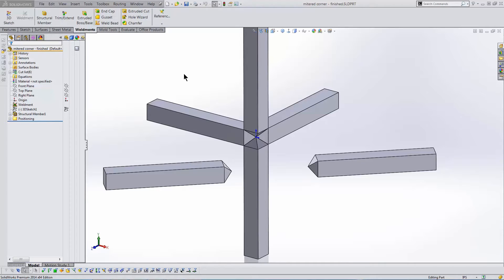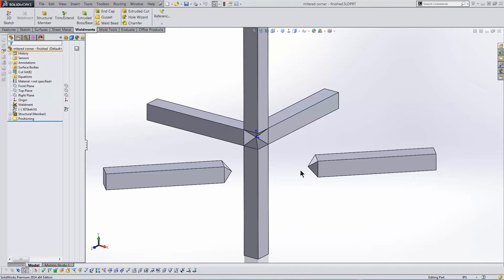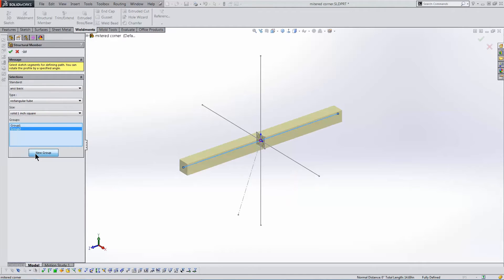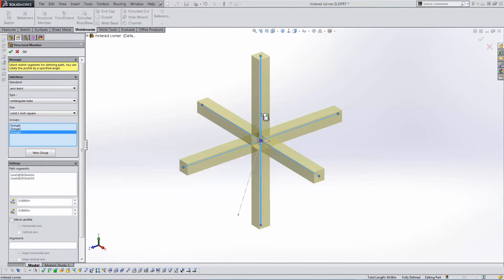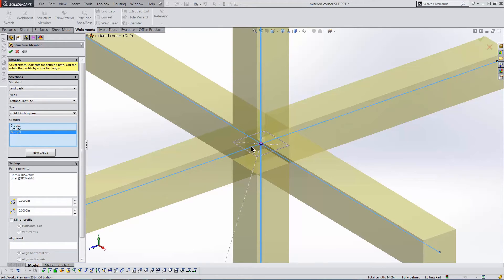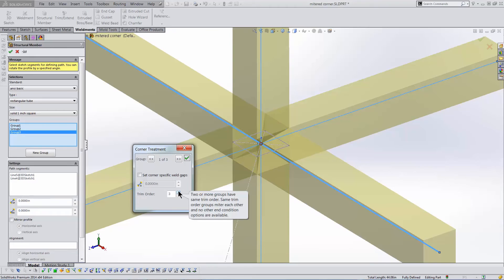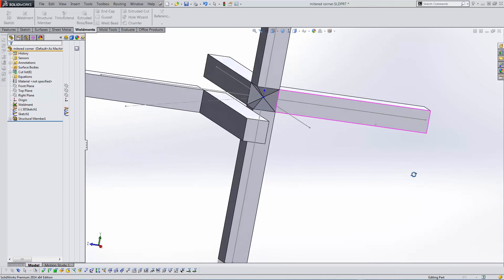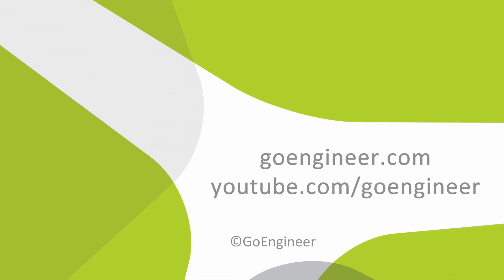SOLIDWORKS Weldments - Mitered Corners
Learn how to create mitered corners with structural members where three or more meet at a point in SOLIDWORKS Weldments.

Quick Tip presented by Matt Aten of GoEngineer.